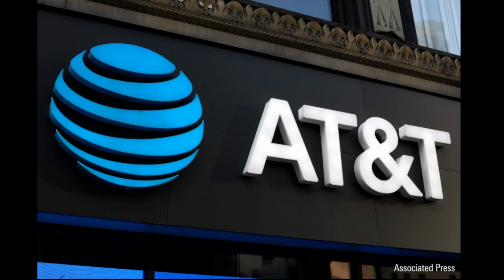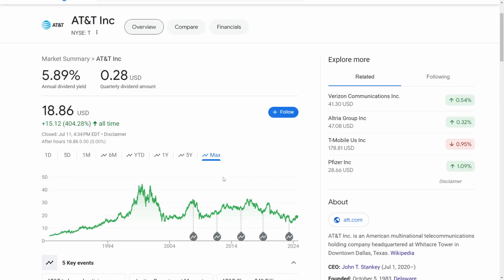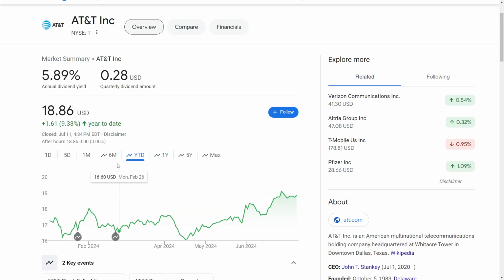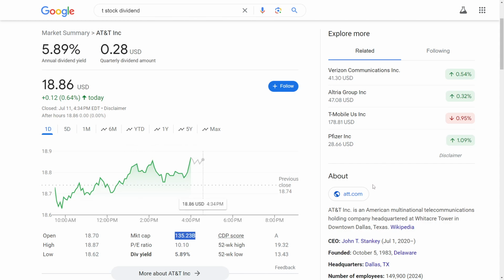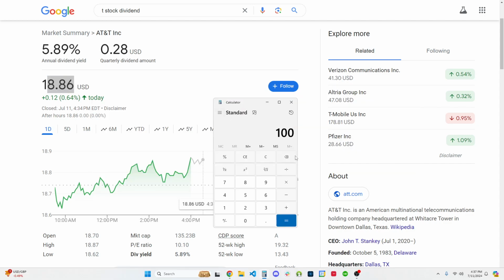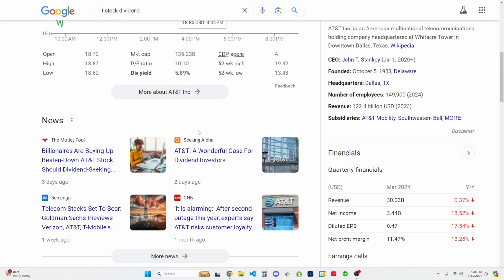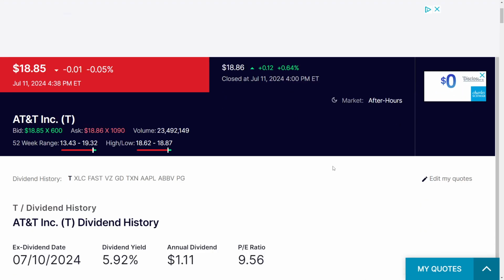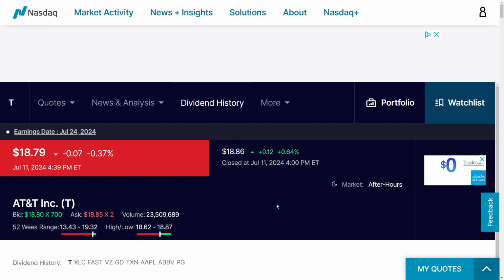100 Shares of AT&T $T will pay you......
100 Shares of AT&T $T will pay you.